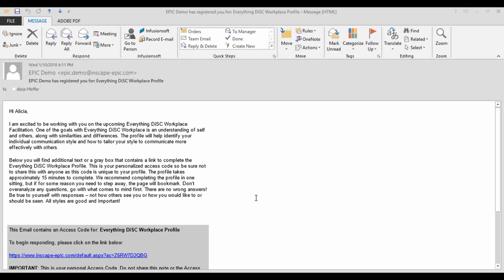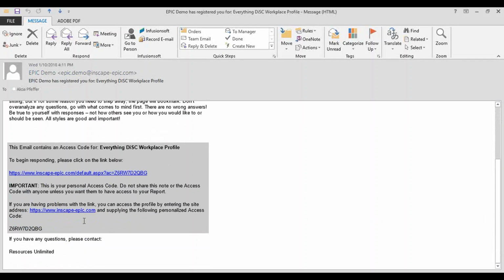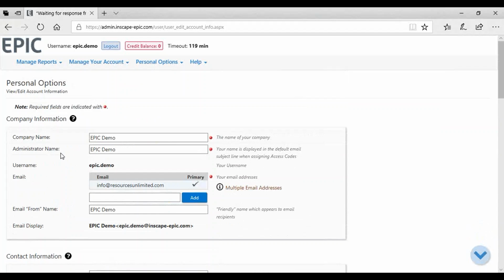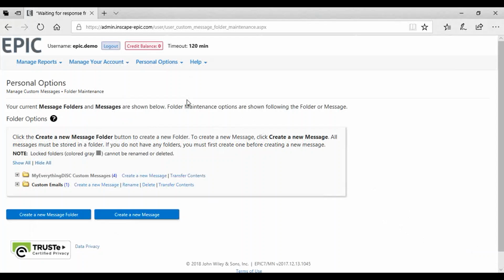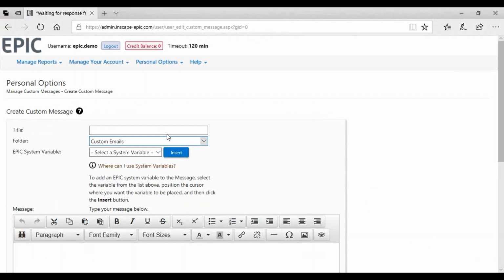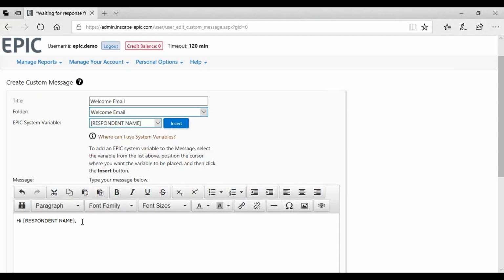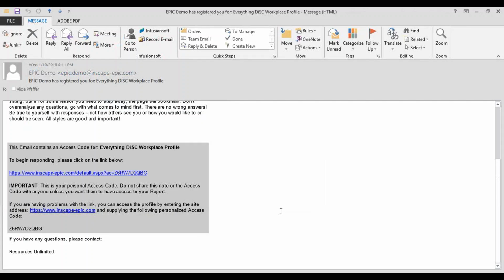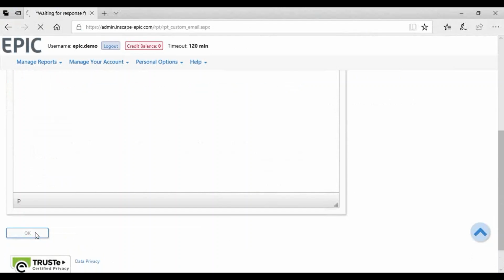Creating Custom Messages